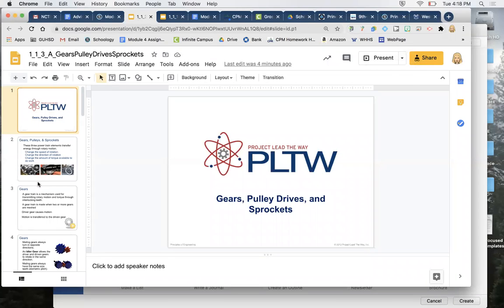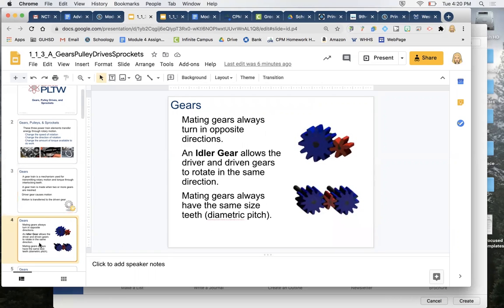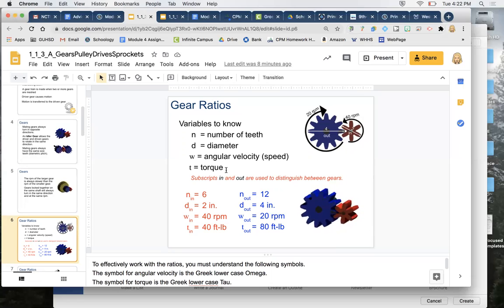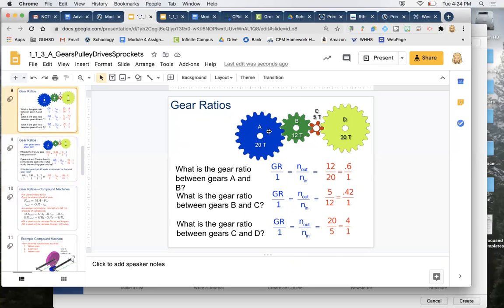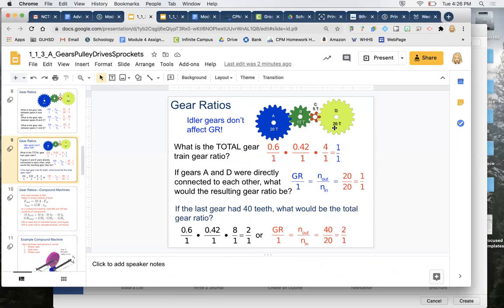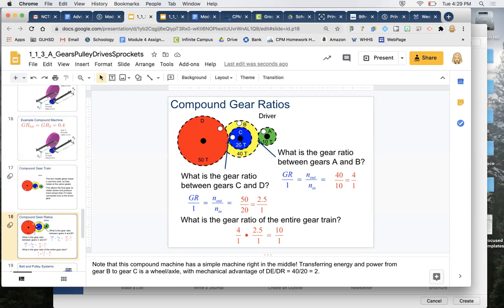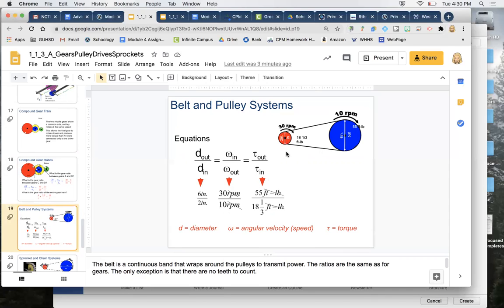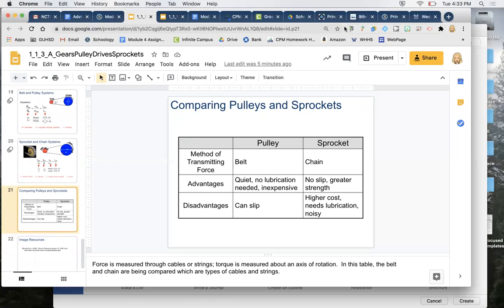POE Module 3 Lesson 1-2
Gear Ratios